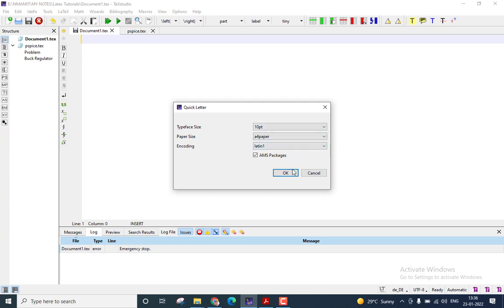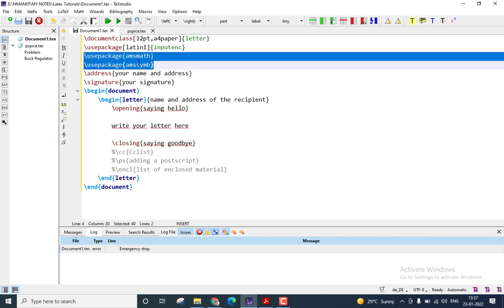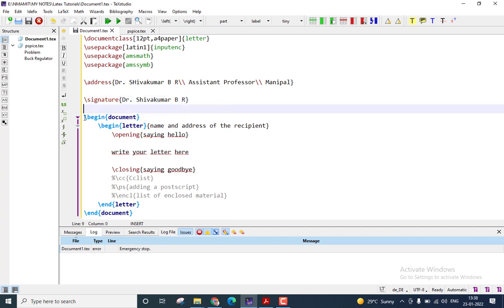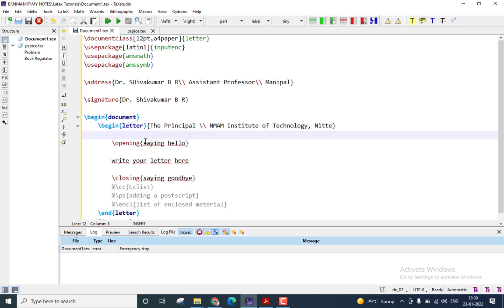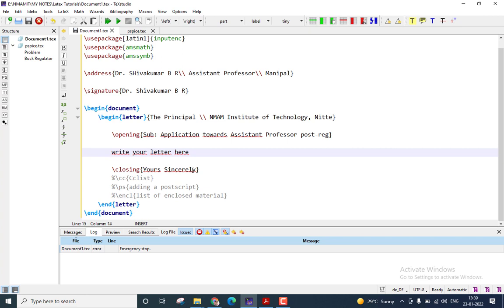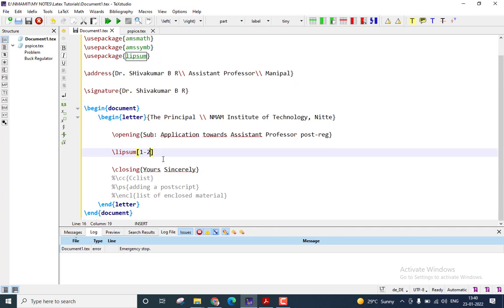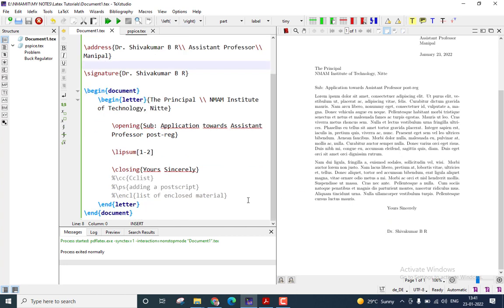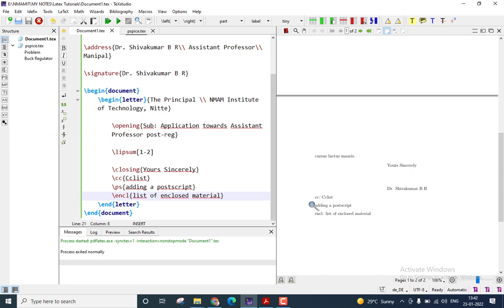LaTeX Tutorial 3: Writing a Letter in LaTeX